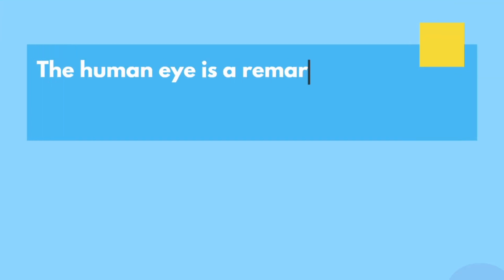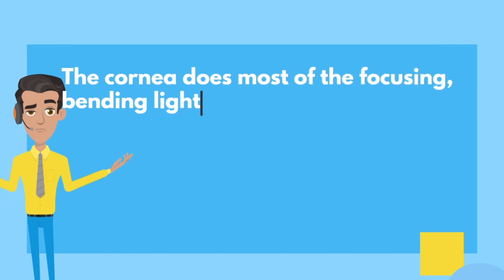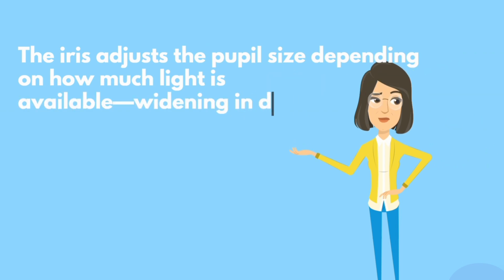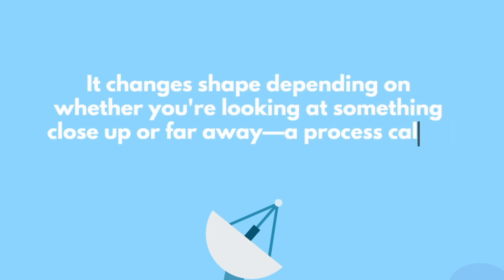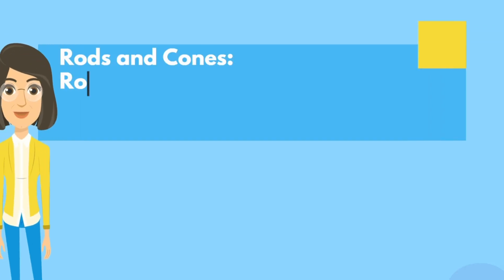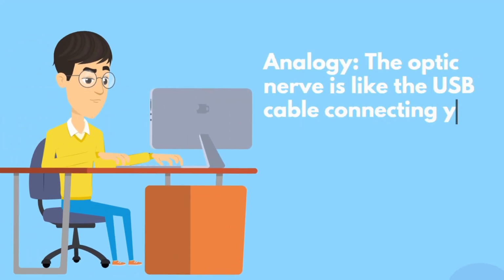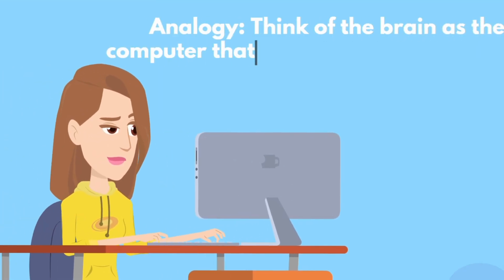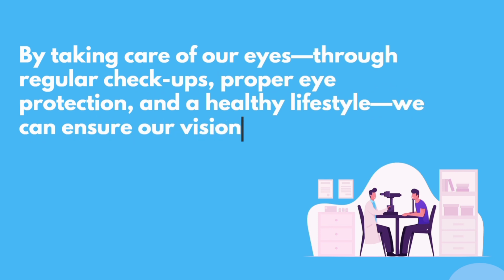Anatomy of the Human Eye | Parts of Eye | Definition and Function | MedSchoolium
Today, We're Diving into the anatomy of the eye and explain how the different parts work together to create vision, making complex concepts easy to understand for everyone.